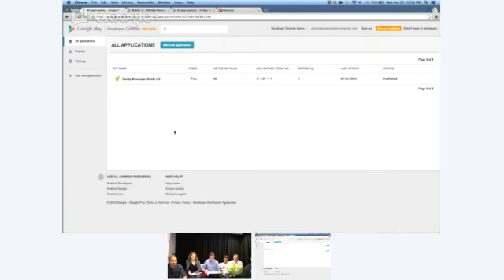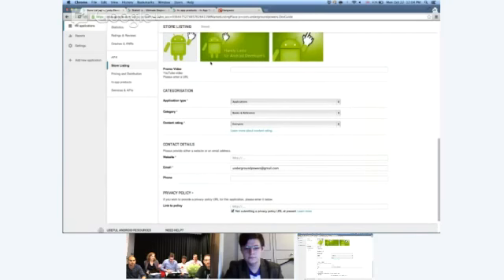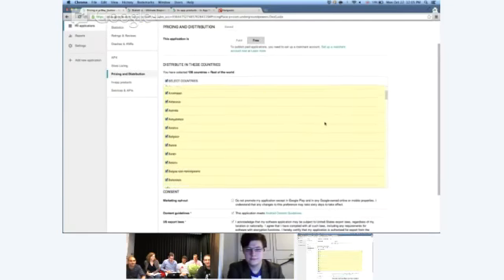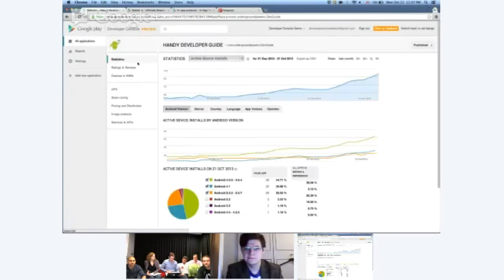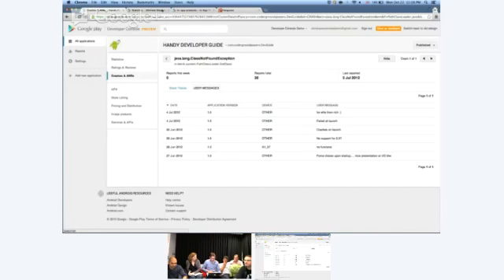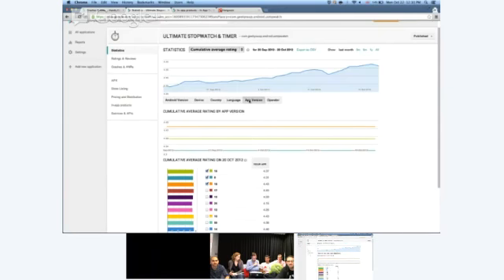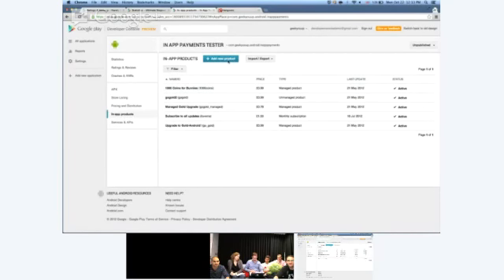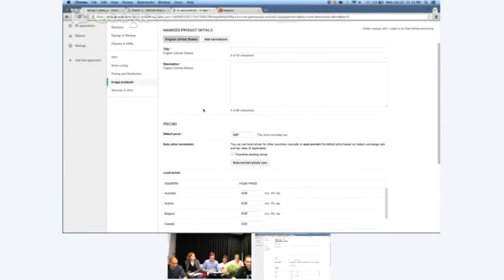Google Play Developer Console Team Interview